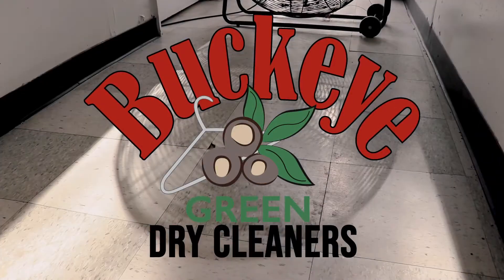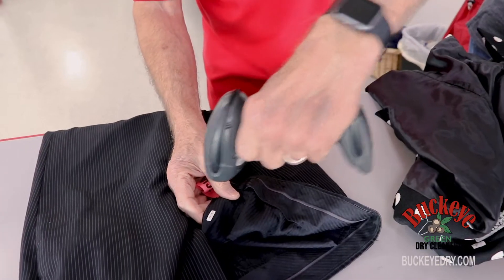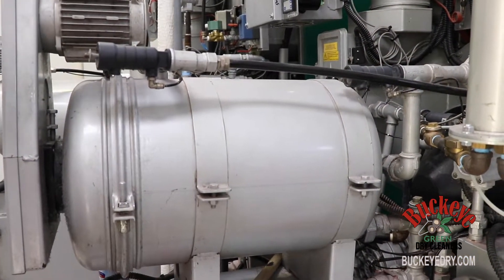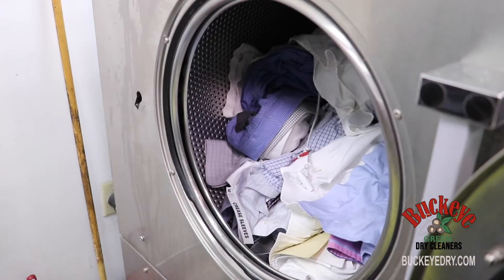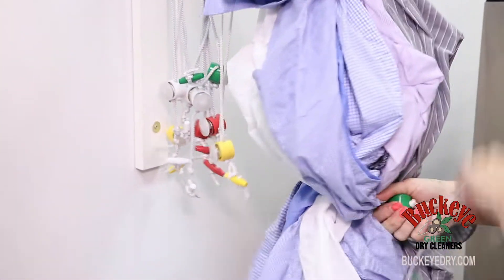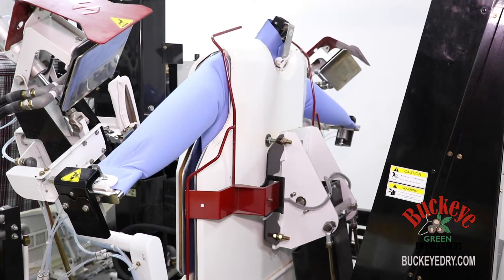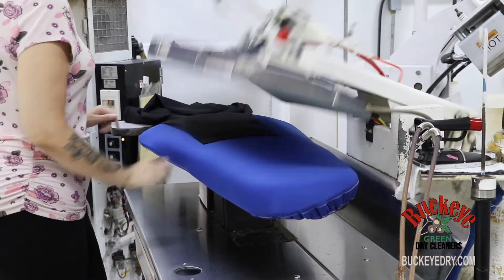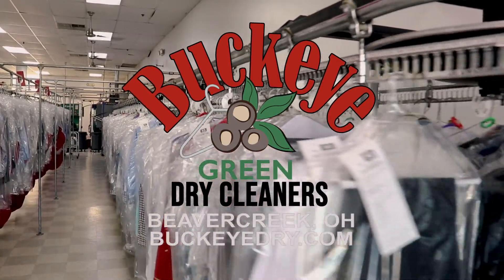Buckeye Green Cleaners - Eco-friendly dry cleaning and sanitizing - How Dry cleaning works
Buckeye Green Dry Cleaners ensures that your clothing is clean and sanitized using Eco-friendly products and safe practices. Buckeye Green Cleaners was also voted Best Dry Cleaner in Dayton in 2019 by Dayton.com Magazine.

Buckeye Green Cleaners uses Eco-friendly materials and high temperatures to ensure your clothing bedspreads and comforters are sanitized and properly cleaned every time.  Pick up and Delivery Available too. Call for details.